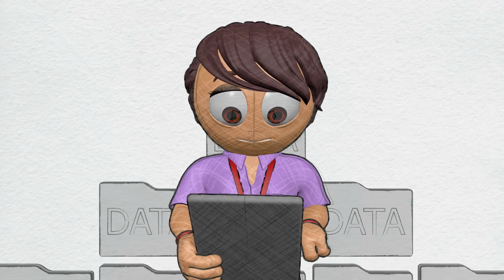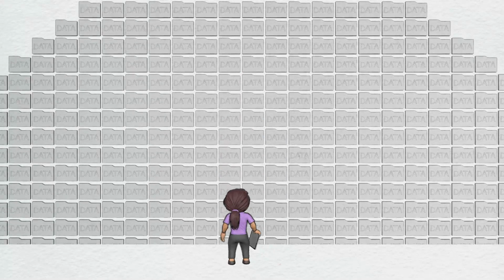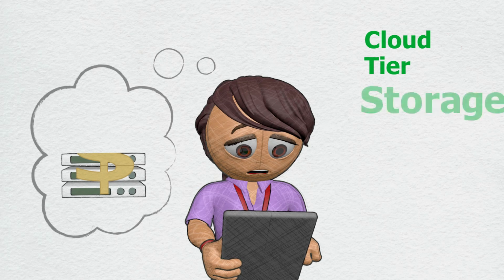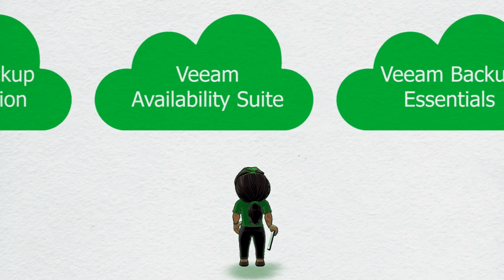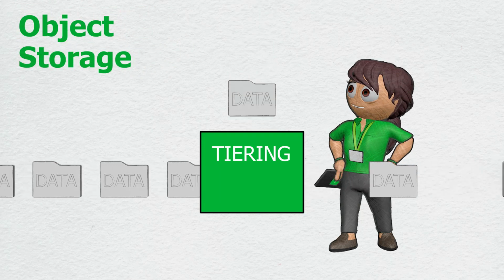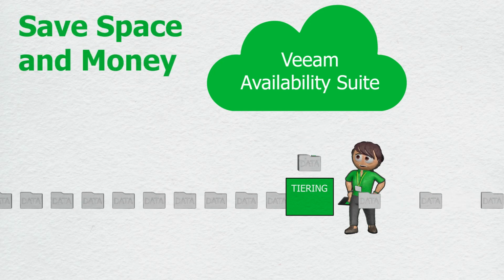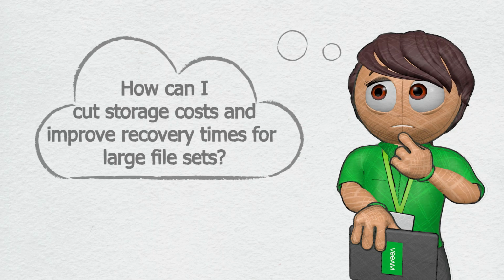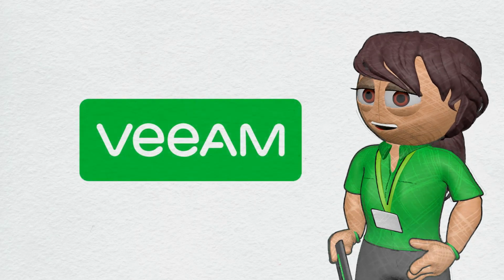Scale infinitely with native object storage from Veeam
Object storage backup is part of Capacity Tier that expands your Scale-out Backup Repository abilities and simplifies offloading existing backup data from your extents directly to cloud-based object storage such as S3 Compatible, Amazon S3, Microsoft Azure Blob Storage, IBM Cloud Object Storage. Is your cost of storage exponentially increasing? Learn how Veeam can help! Veeam Platform is the most complete data protection solution for all data — whether deployed on-premises, in the cloud or through Backup as a Service (BaaS) or Disaster Recovery as a Service (DRaaS).
Object storage backups are designed to accelerate business agility by providing a single platform for cloud, virtual, SaaS, Kubernetes and physical data management and protection that extends beyond core backup and recovery. Centralize data protection for your cloud, SaaS, virtual, Kubernetes and physical workloads.
• Single platform that protects cloud, virtual and physical workloads
• Instant recovery options to eliminate downtime for your most-critical assets
• Scalability to protect environments of any size with near- storage zero RPO and RTO
• Fully software-defined and flexible for any hardware and

Veeam object storage backup is part of a modern data protection platform that is built for any cloud. Veeam Platform is the most complete solution to help our organizations evolve both their object storage backups and how they manage their data, while ensuring its availability across any application or cloud infrastructure. The solution is:
• Simple
o Reduce costs and complexity with immediate ROI
• Flexible
o Any platform. Any storage. Any cloud.
• Powerful
o Fast, secure, scalable and future proof for the enterprise
• Reliable
o Confidence that your data is protected and always available